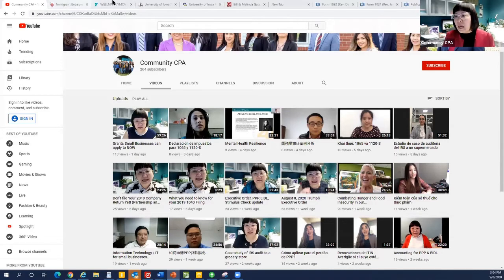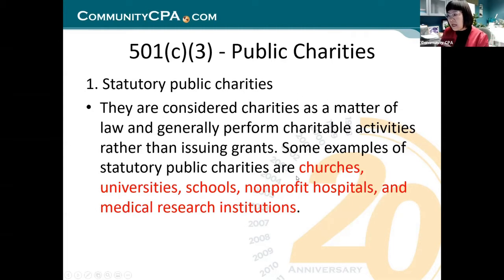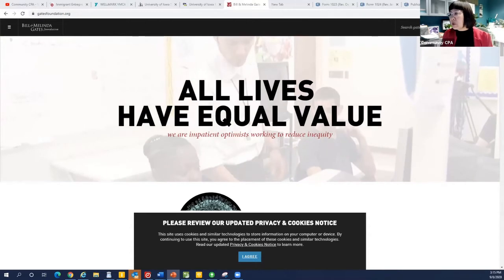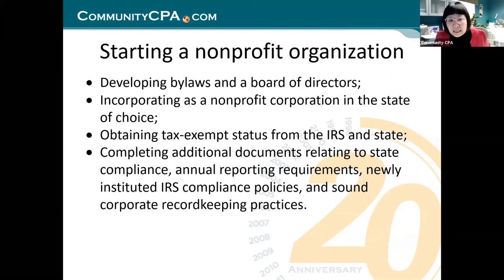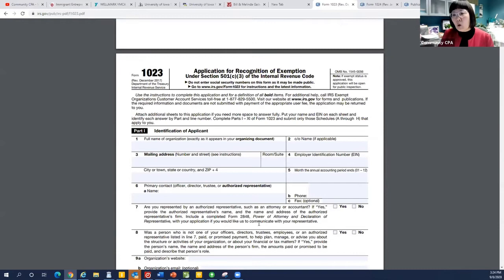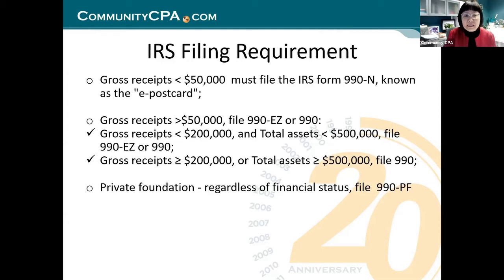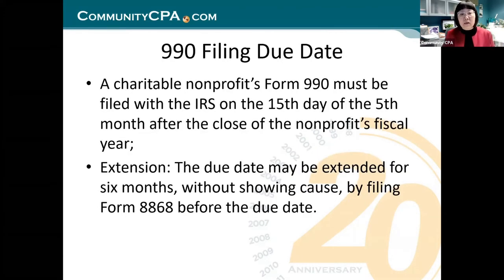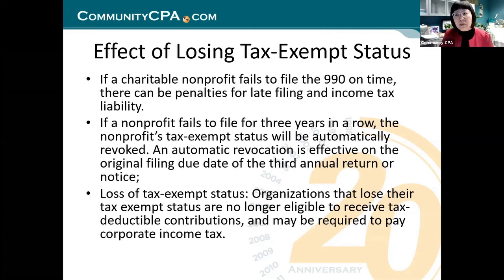Have your own nonprofit? Here's how to keep out of IRS troubles!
Are your nonprofit tax returns due soon? Wait! Don’t file yet until you hear Community CPA's webinar. Ying Sa inform you of the types of nonprofit formations as well as their filing requirements.

Community CPA & Associates Inc specializes in growing small and mid-sized immigrant-owned businesses by taking over their finances, and restructuring their systems to get them on track to running the business they deserve.

We are able to serve your business anywhere in the US.